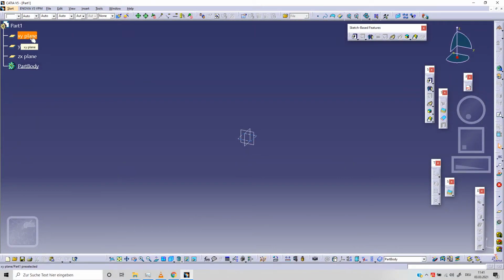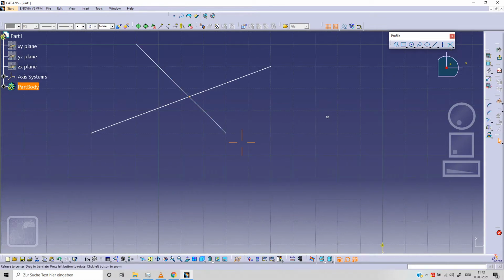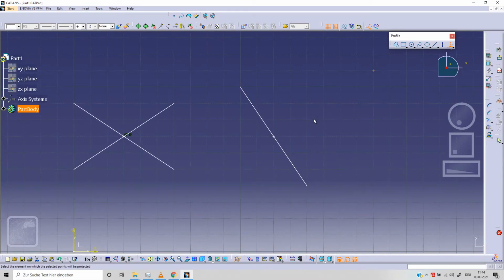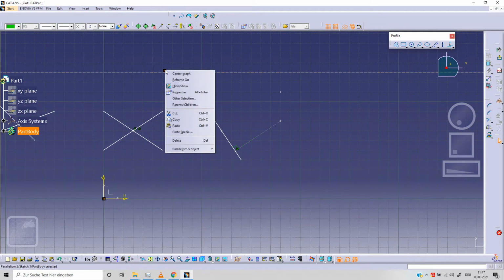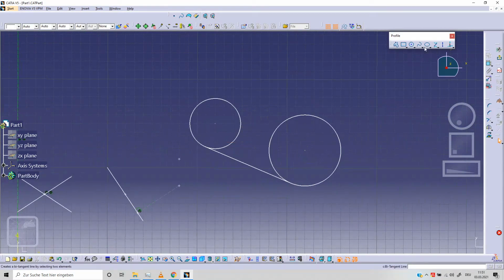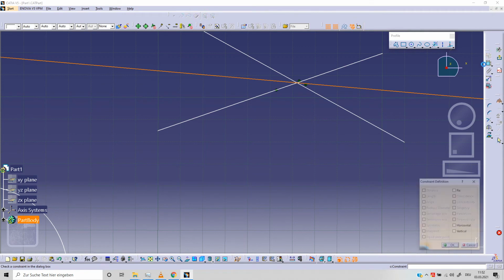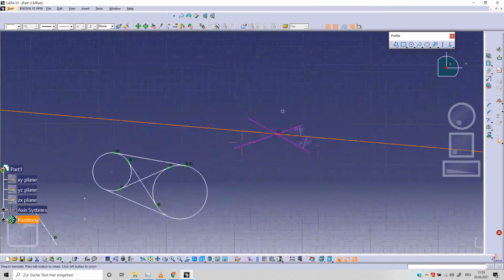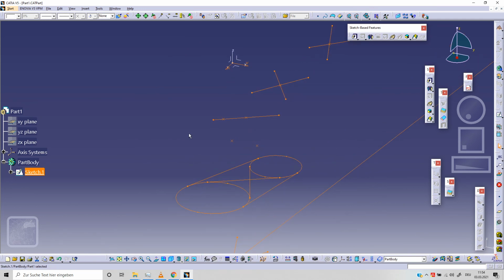Catia v5 003: Point and Line.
Catia for beginners: intersection, perpendicular, bi-tangent, constrains, infinite line.